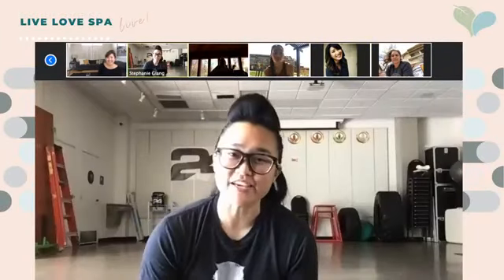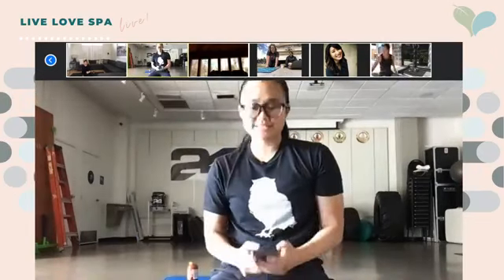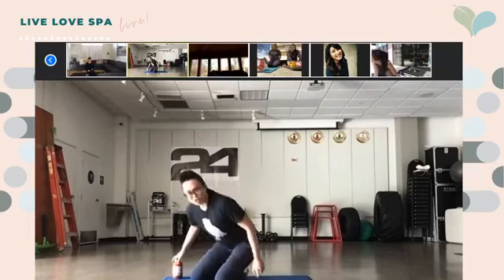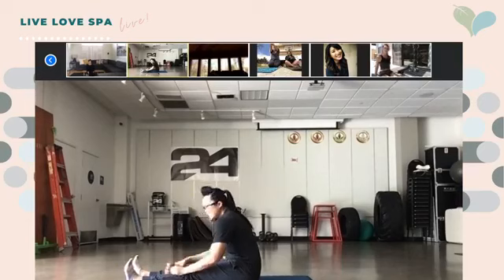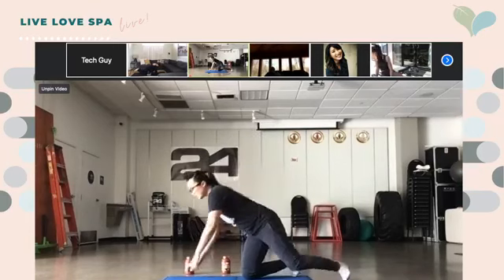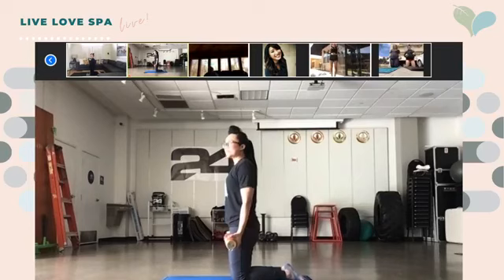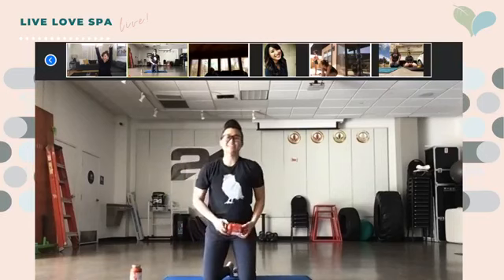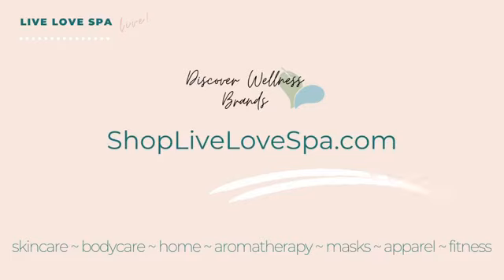Anti Fitness Fitness Club : with Personal Trainer & Nutritionist Stephanie Giang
Class This Week: Pasta is Awesome and so is Arm Day!

What You Need This Week: 2 cans of tomato / pasta sauce (full water bottles could work too) and a yoga mat or soft surface

The Club Motto: We acknowledge that our tendency to overwork, indulge in delicious foods, and stay too long laughing with friends has put working out on the back burner. Together in this club, we will still moan and groan about fitness but we WILL show up. We will show up for ourselves, for our bodies, and mostly - so we can tell our stupid fitness friends to stop bugging us cause we've been working out and eating right.

Meet your Instructor:
Stephanie is Live Love Spa's health coach and personal trainer.  Her passion is helping others on the road to a healthy happy body.

Her most common client is the one that's at the computer, navigating a busy schedule, and may need someone to personally text them with "how many steps did you do today?" to keep them accountable - making her the perfect instructor to kick off the Anti-Fitness Fitness Club!